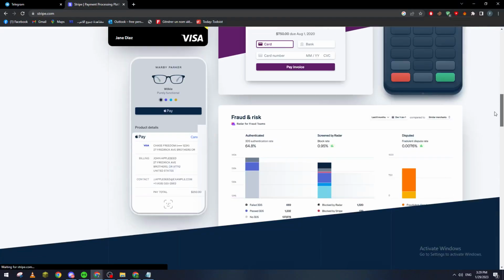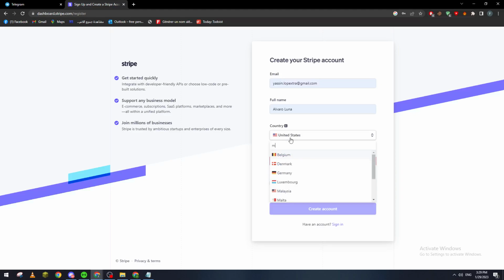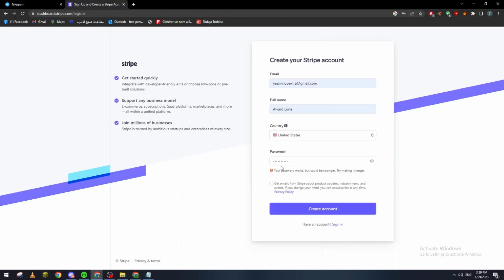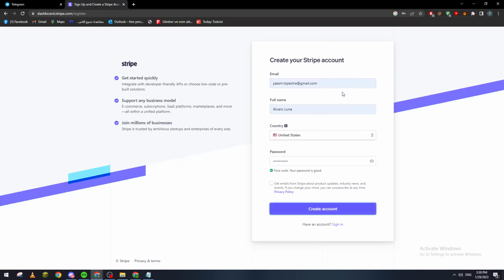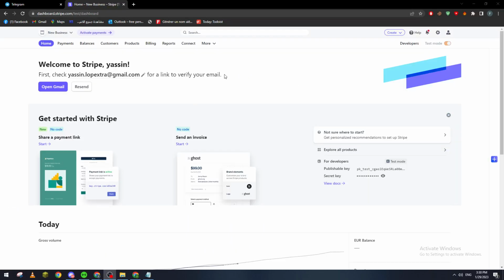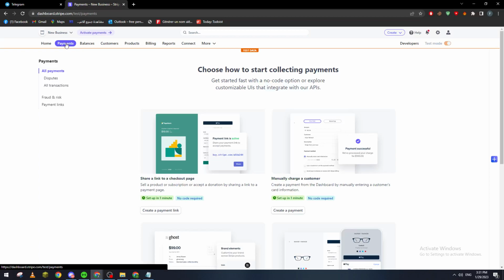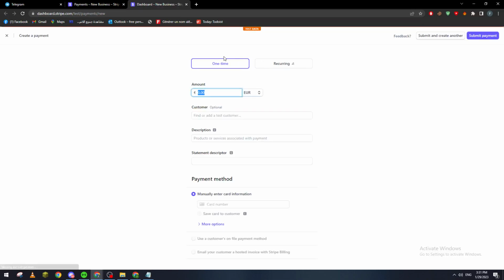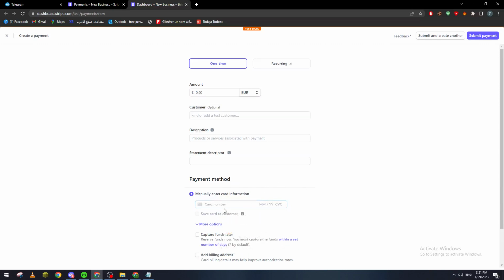How to setup Stripe Payment Gateway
How to setup Stripe Payment Gateway, so accept credit card payment from your business clients you can use the stripe payment gateway which is quick and easy to use.